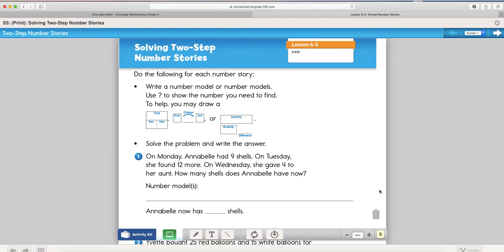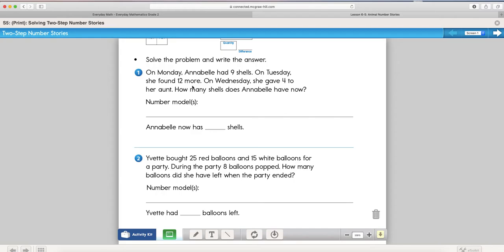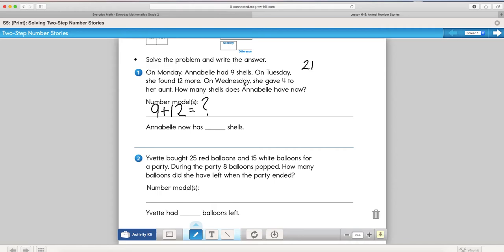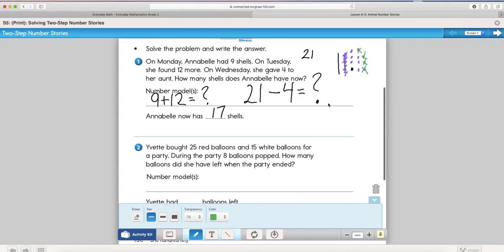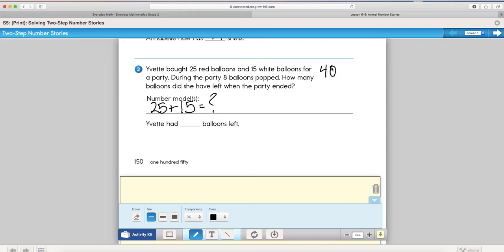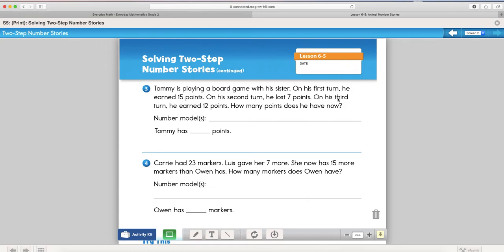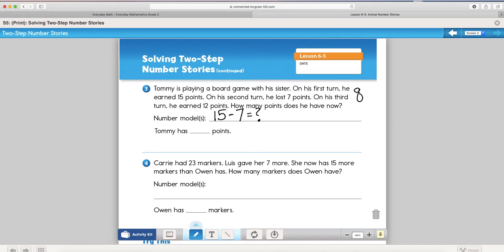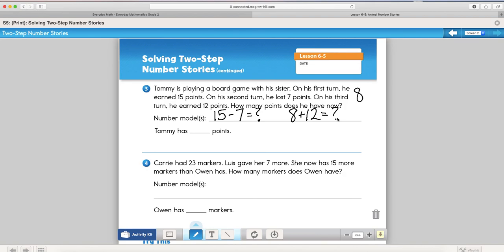Everyday Math, Unit 6, Lesson 5 (02/10/2021)